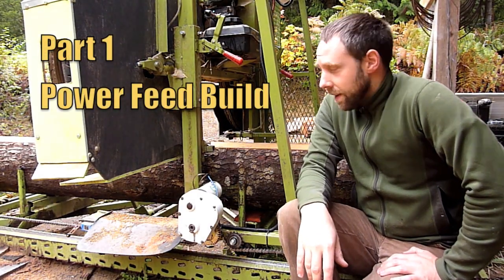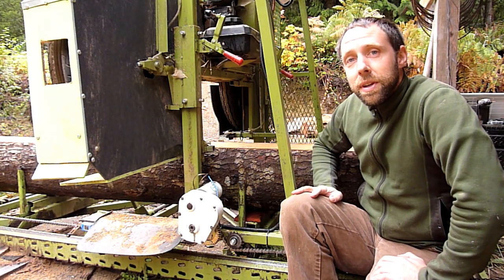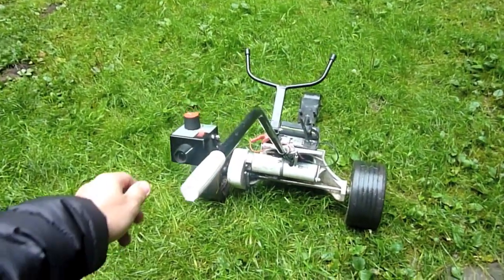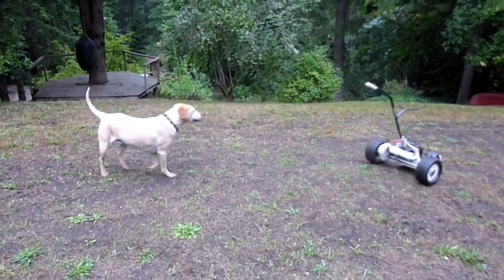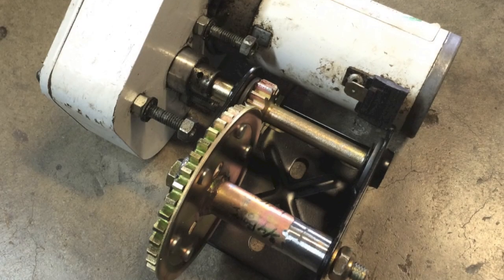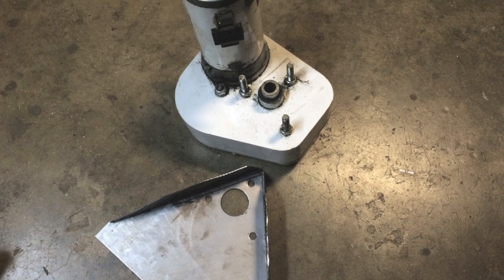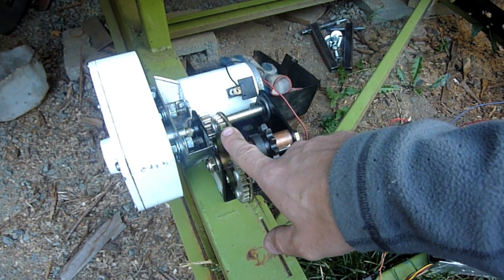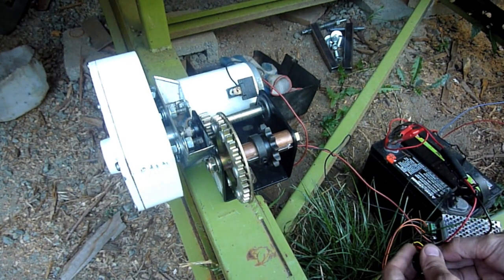Homemade bandsaw mill power feed part 1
In this video I show how I made a power feed for my home built bandsaw mill,
Here's a few links to some parts I used to make this.

PW controller, this controls the speed and direction of the motor

Limit switches to stop travel

Fuse holders

This power feed cost me about $120 to build, It was a easy project to make and I'm real happy how it turned out.
I recommend anyone who has a manual saw mill to build a power feed for it, this has been a game changer for my mill!
It cuts more consistent and faster, plus it returns back to the home position on it's own and stops at it's limit switches, this saves time because you can be putting away lumber when it retunes home.
Thanks for watching :) I used a odd motor for this project, I would recommend looking up wheel chair motors on E bay, they are cheap to buy, high quality and even though there 24 volt, they will run on 12 volts.